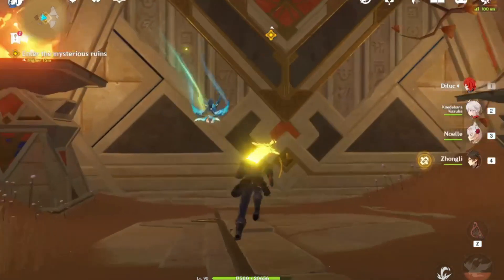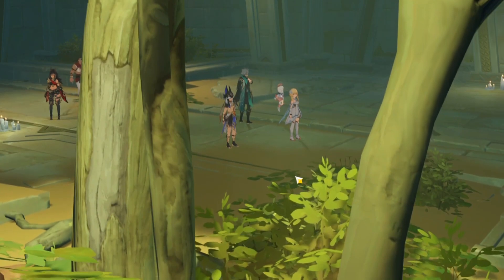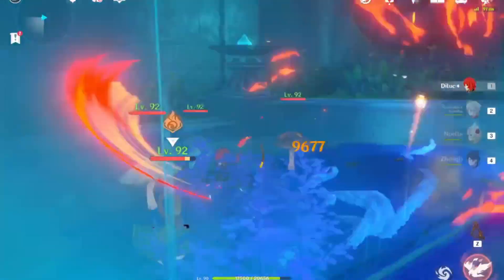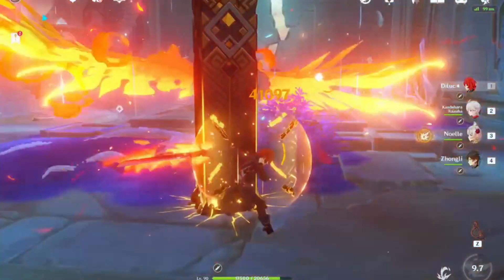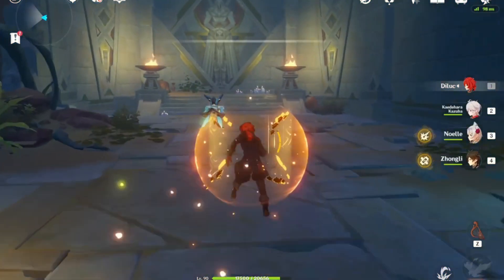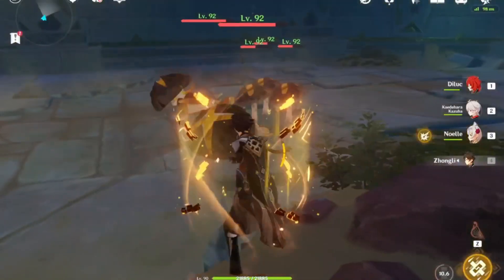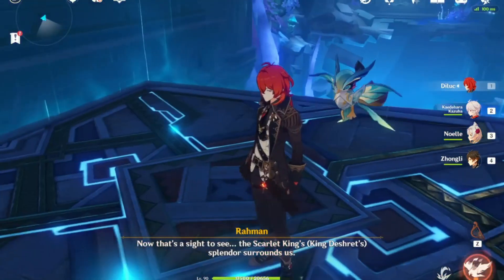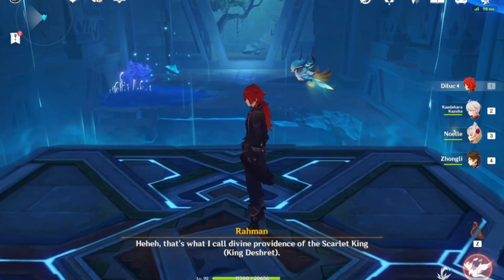Mysterious Ruins Domain & Puzzle Guide | Secret Of The Scorching Desert | Genshin Impact Version 3.1